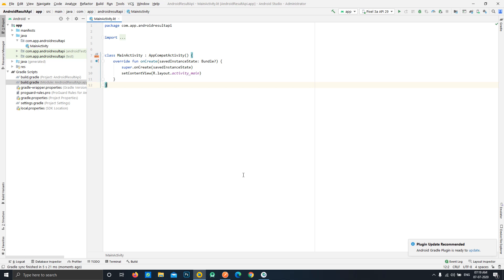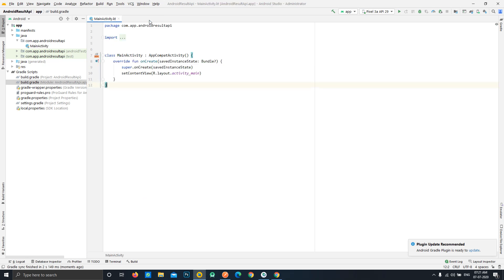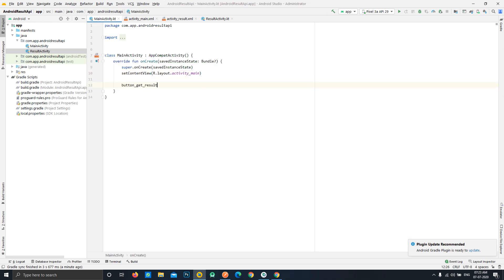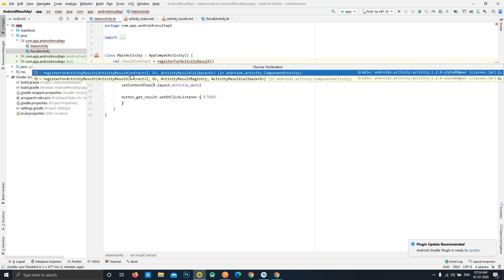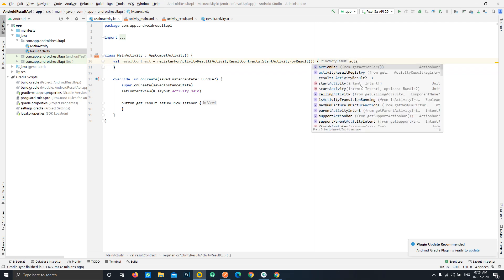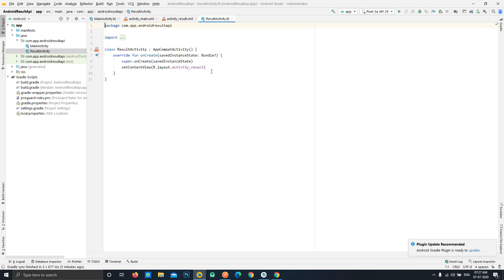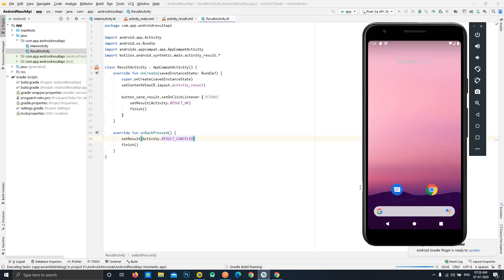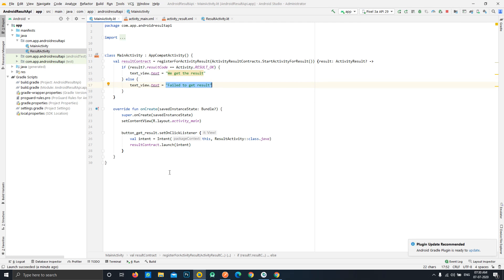Android: Getting 'ActivityResult' the new way in Android activities.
With the release of Android 11 'onActivityResult' API is now deprecated and an alternative API is available as a part of AndroidX libraries. In this video we will learn how to implement this new API 'registerActivityOnResult'.